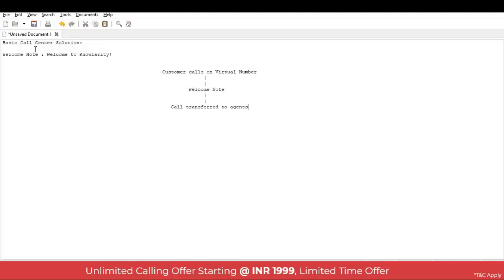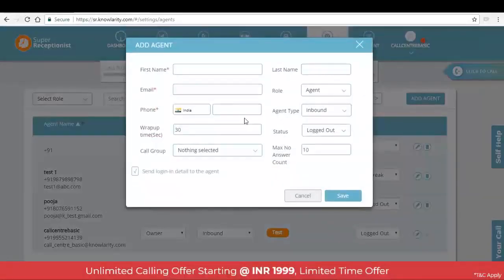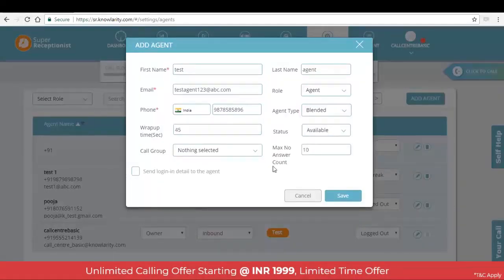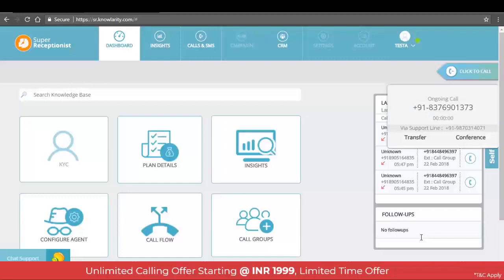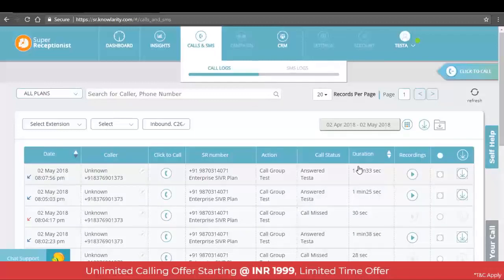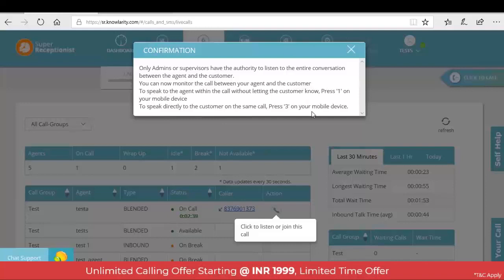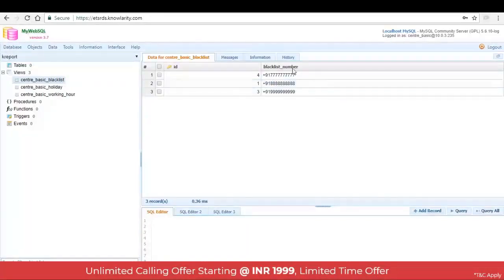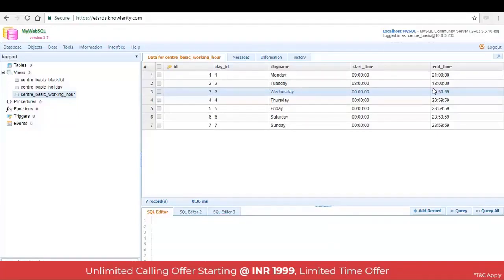Knowlarity Cloud Call Center Solution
Get started with Knowlalrity’s smart cloud call center solution that caters your business conversations in no time. Our contact center solution is flexible, mobile, customizable that can be integrated instantly with all leading CRMs. In this call center training demo, you will get to know the workaround of Knowlarity’s cloud contact center solution to help you in administering & monitoring your product support team and resolving quick queries from customers.